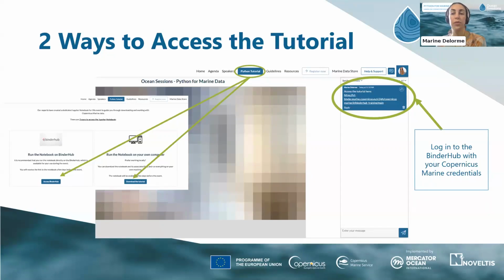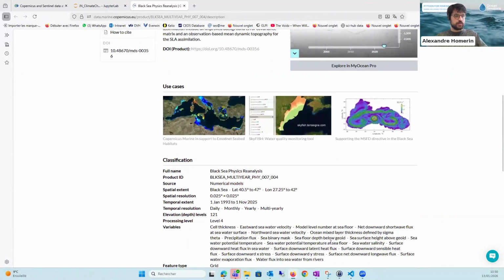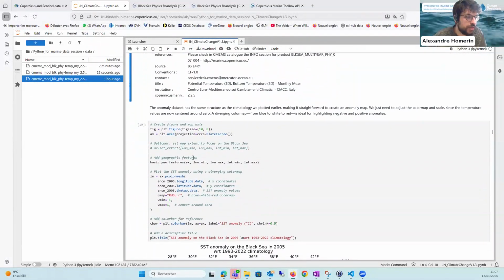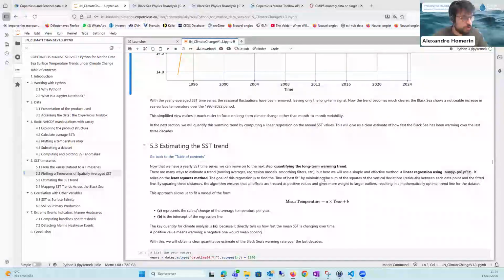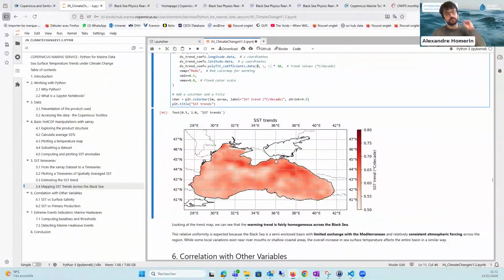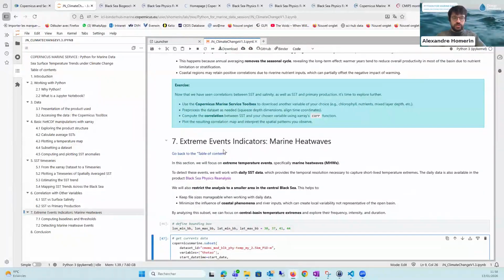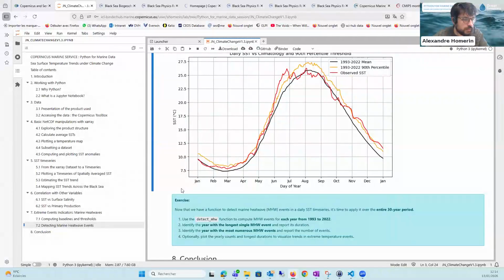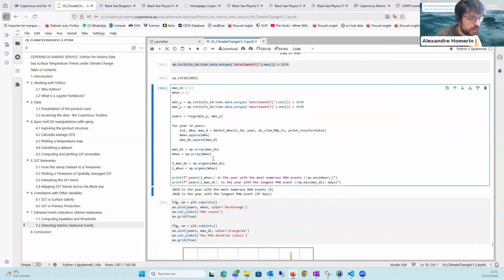Ocean Sessions - Python For Marine Data - 13th January 2026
A webinar focused a Python tutorial demonstration
The tutorial explores Sea Surface Temperature Trends Under Climate Change in the Black Sea.